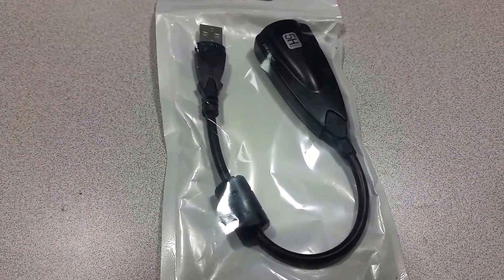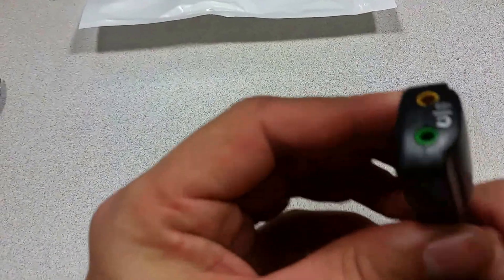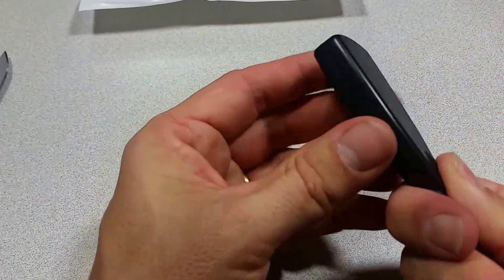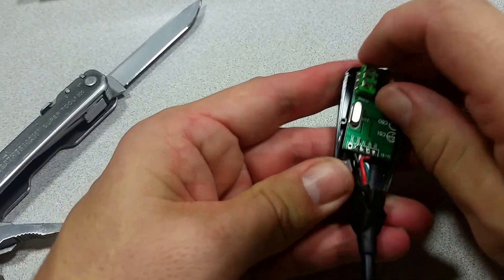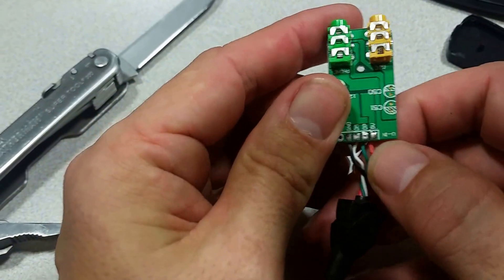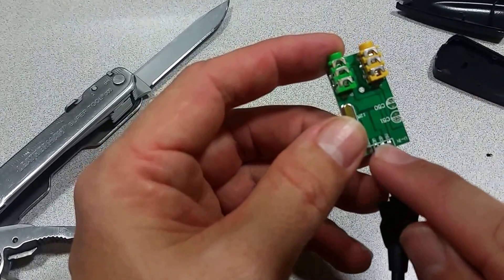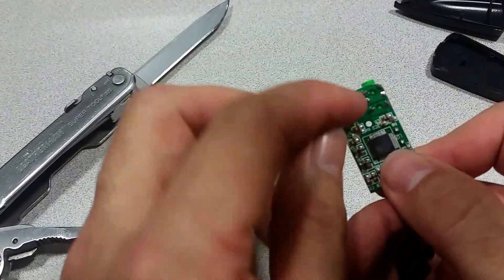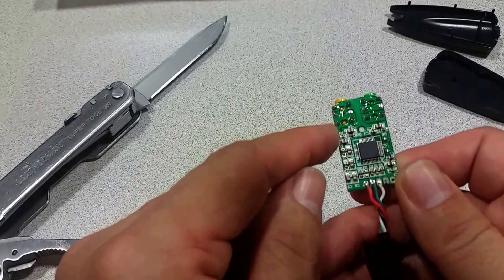USB Audio Adapter Disassembly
WARNING: Do not follow my example and use a knife to open the USB Audio Adapter. All sorts of bad things can happen. As you will see in the video, it is very easy for the blade to slip off the housing.

This USB audio adapter is compatible with numerous systems including ODROID, Raspberry Pi, Banana Pi, Banana Pro, and more.

Sometimes, we just want to get at the circuit inside the housing so we can attach our own modifications to it. This video shows what to expect when taking the USB Audio Adapter apart.